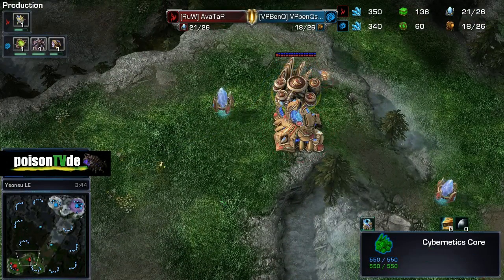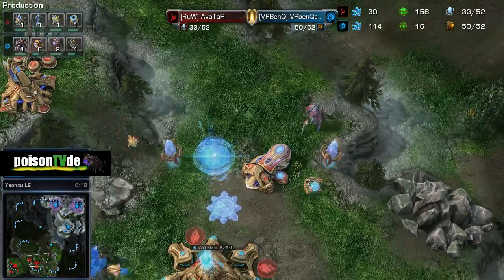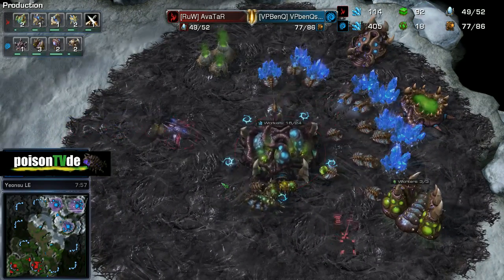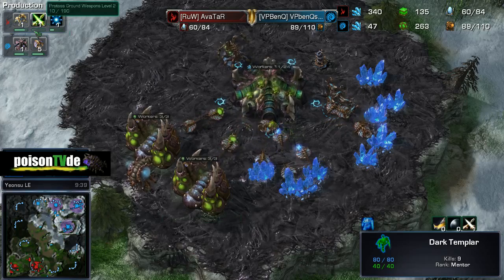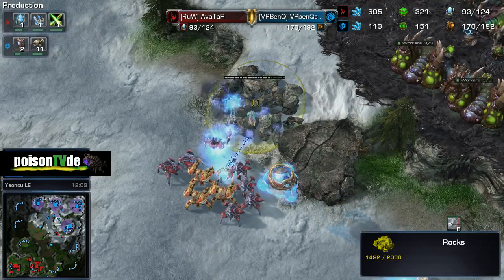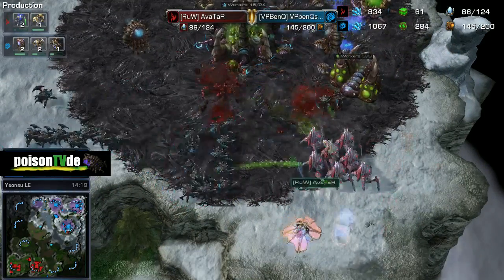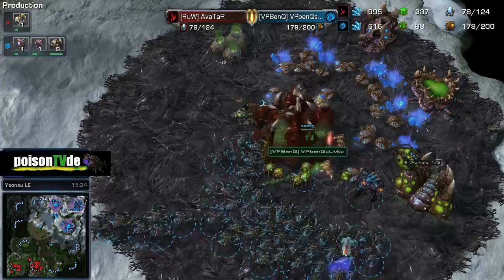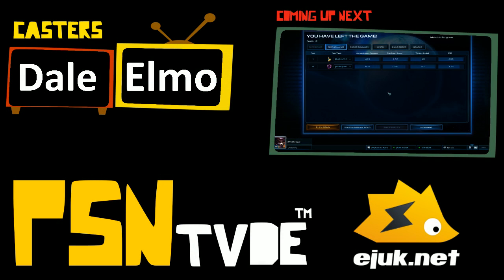Ejuk Cup - sLivko vs Avatar G1